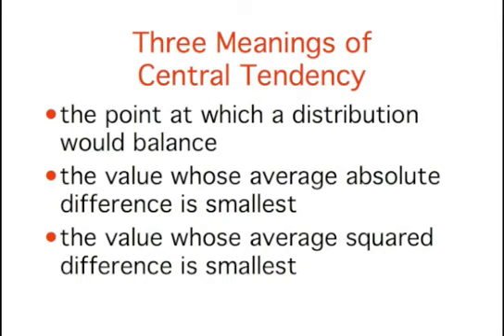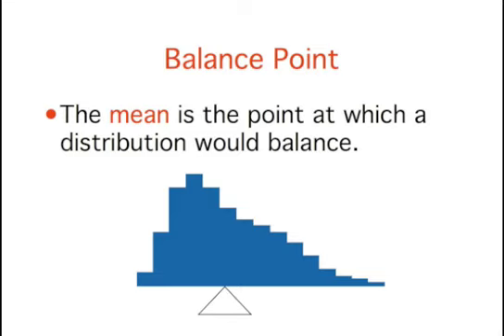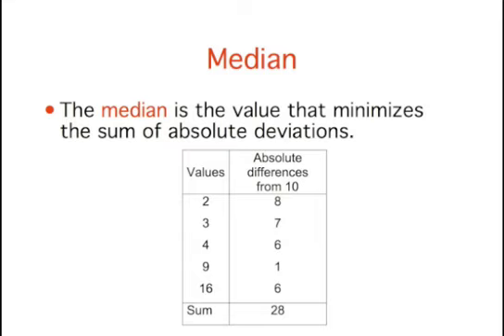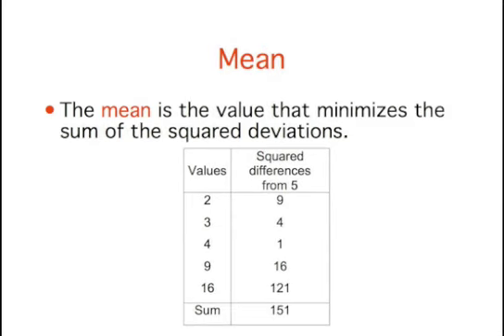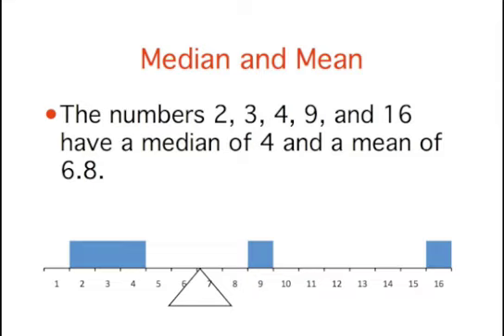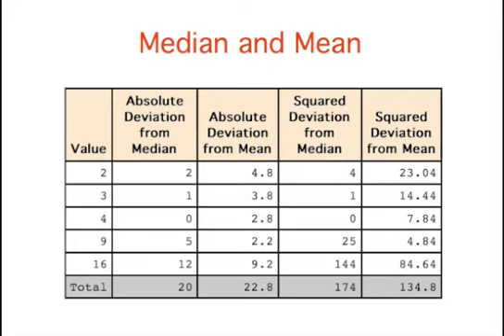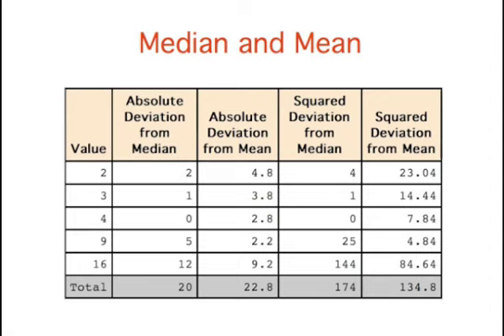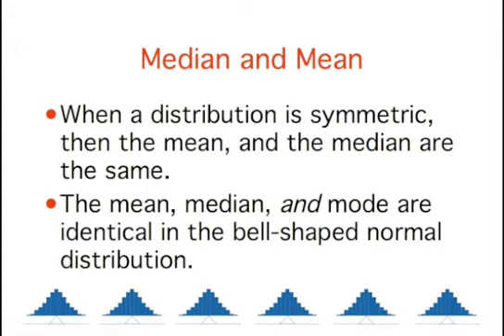Summarizing Distributions: Mean and Median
Properties of the mean and median and how they relate to the concept of central tendency.